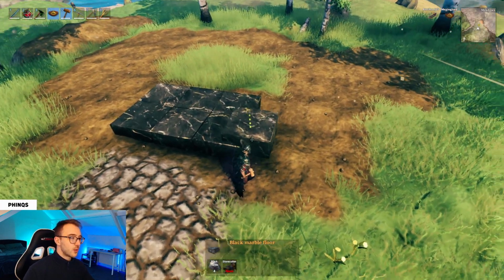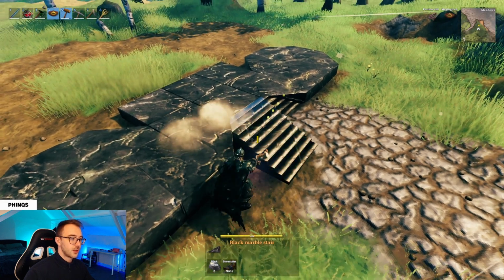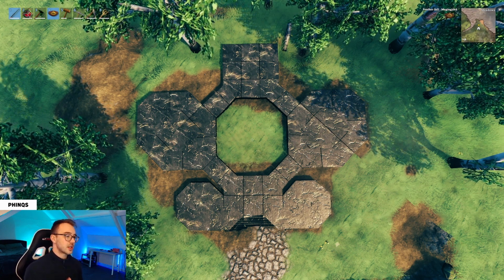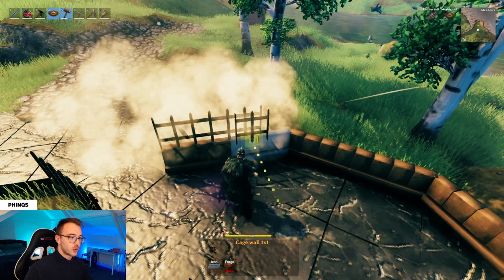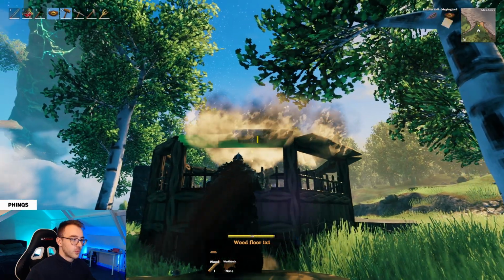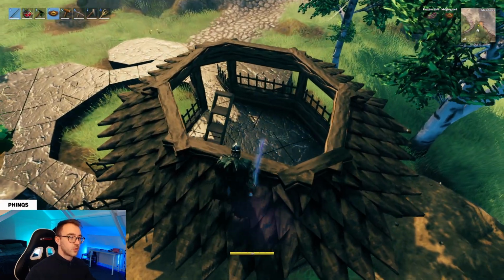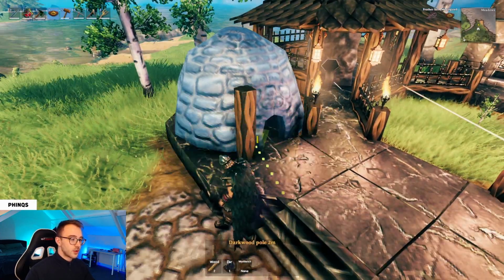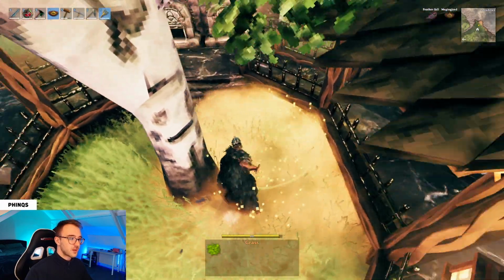How to Build an Efficient Blacksmith Area | Valheim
In this video, I show you how to build an aesthetic, open-plan blacksmith area with two kilns, two smelters, a blast furnace, and two ovens. The build features an efficient craft station arrangement that allows you to make the most of your time post-build. It also features an attractive courtyard area with a birch tree. This build can be modified to work alongside my maximum comfort room and ultimate storage room designs.

Material cost (version shown in video):
Black marble - 490
Wood - 452
Iron - 162
Tar - 148
Stone - 140
Copper - 36
Surtling core - 33
Resin - 24
Fine wood - 20
Dvergr lantern - 19
Chain - 18
Birch seeds - 1

Material cost (early game version, stone replaces black marble and wood replaces darkwood):
Stone - 816
Wood - 448
Iron - 162
Copper - 36
Surtling core - 33
Resin - 24
Fine wood - 20
Dvergr lantern - 18
Chain - 18
Birch seeds - 1